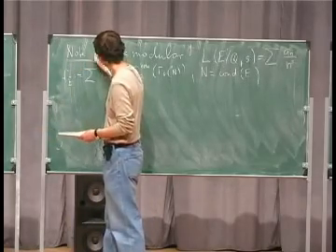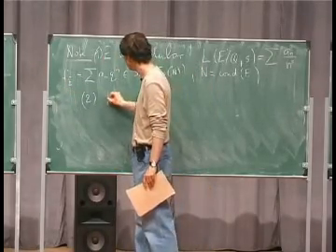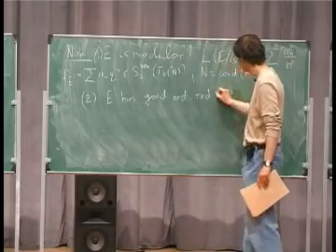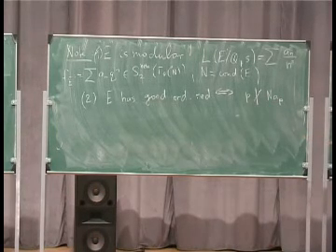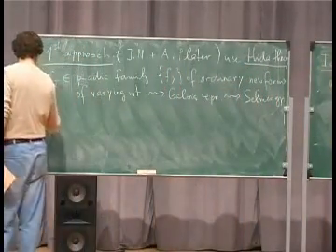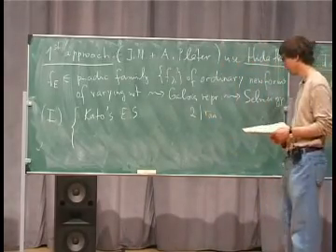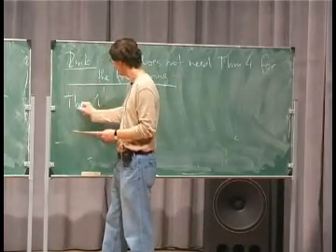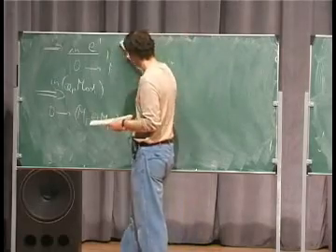Skew-symmetric pairings on Selmer groups and their applications (Jan Nekovar) 2-4